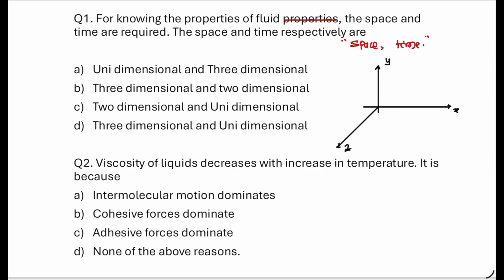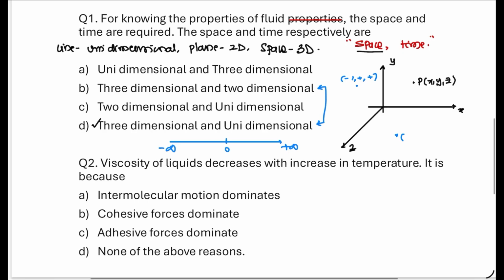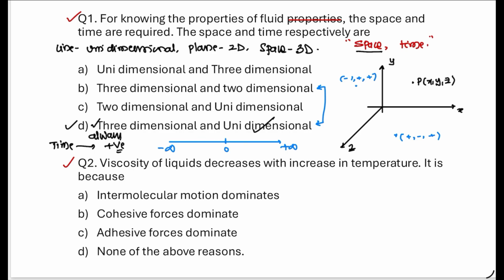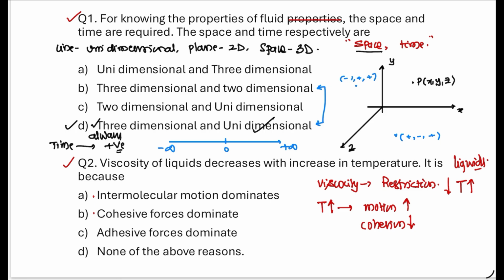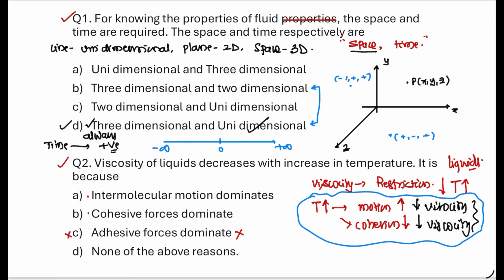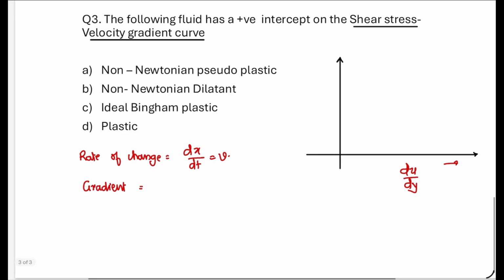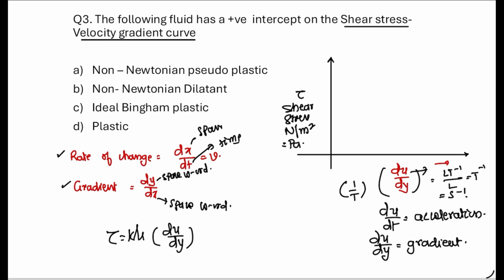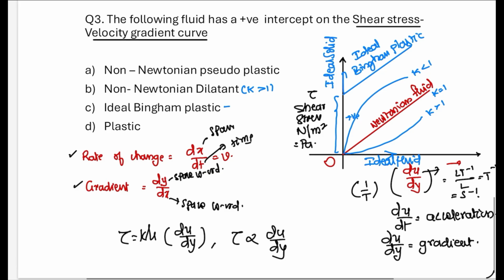Master MCQs of FLUID MECHANICS Like a Pro! SSC JE, GATE & UPSC ESE Exams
🎓 Master Fluid Mechanics MCQs for SSC JE, GATE & UPSC ESE Exams!

Welcome to the channel Civil Mech Maths Concepts, created by an IITian.

Welcome to this detailed session by an IITian educator, designed especially for civil engineering and mechanical engineering students preparing for competitive exams like SSC JE 2025, GATE 2025, and UPSC ESE 2025.

🎓 Understand Types of Fluids: Newtonian and Non-Newtonian Explained by an IITian

Welcome to this in-depth video lecture covering one of the most important topics in fluid mechanics for SSC JE, GATE, and UPSC ESE aspirants.

In this session, you will learn:
✅ Newtonian Fluids—Linear relationship between shear stress and rate of deformation
✅ Non-Newtonian Fluids—Including:
🔸 Plastic Fluids
🔸 Bingham Plastic Fluids (fluids with yield stress)
🔸 Pseudo Plastic Fluids (shear thinning)
🔸 Dilatant Fluids (shear thickening)
✅ How to identify each fluid type from Shear Stress vs. Deformation Rate curves
✅ Real-life examples and applications of each fluid behavior
✅ Exam-oriented tips to solve MCQs and numericals on rheology and viscosity

💡 What You’ll Learn:
🔹 Differences between Newtonian and Non-Newtonian fluids
🔹 How to interpret rheological curves
🔹 Significance of yield stress in Bingham plastics
🔹 Common mistakes students make in competitive exams

This lecture is essential for anyone studying mechanical or civil engineering, especially if you are targeting
✅ GATE 2026
✅ UPSC ESE 2026

▶ Fluid Mechanics Full Course for SSC JE & GATE
▶ Mechanical Engineering MCQs
▶ UPSC ESE Objective and Conventional Questions
The playlist link for other videos for SSCJE, GATE, and UPSC is

Channel Name: CIVIL MECH MATHS CONCEPTS
Handle:@mrcleducation